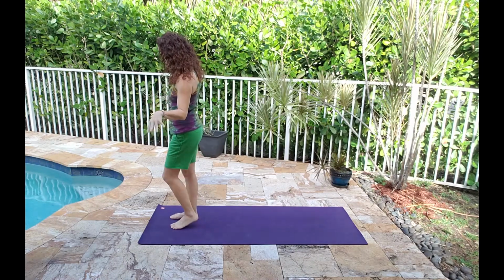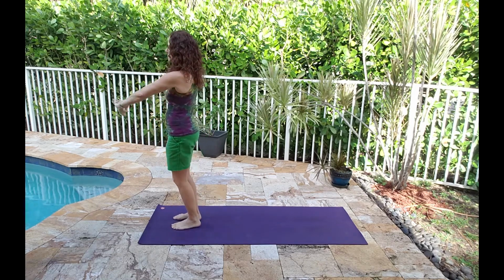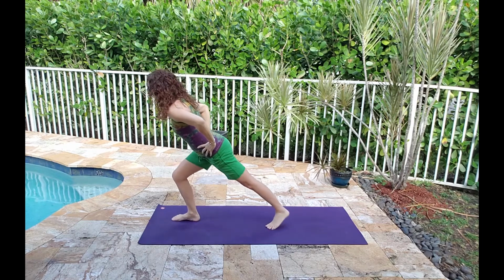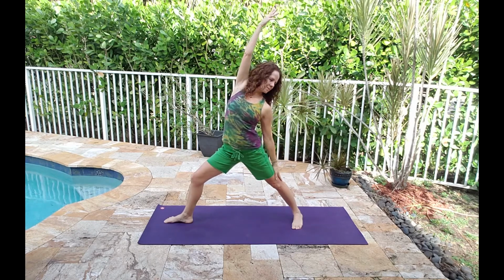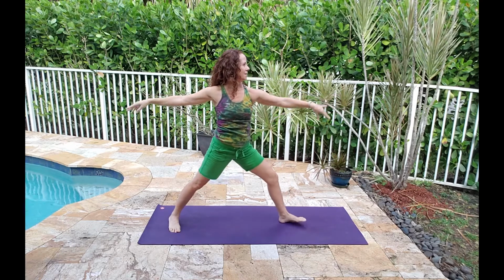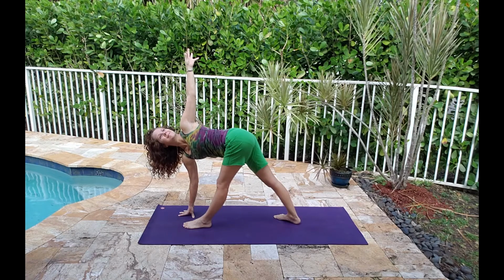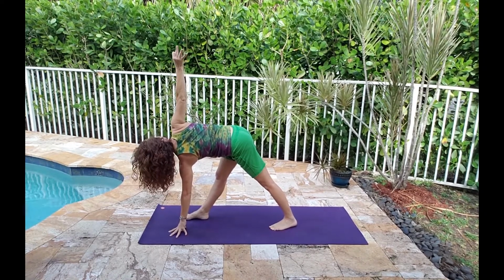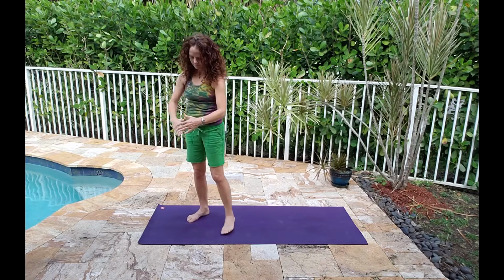Six-Week Yoga Challenge w/ Tamara (Week 4: All Standing Poses, 15 minutes)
Join the FREE six week yoga challenge produced by Mind Body Now w/ Tamara. Each week's short yet meaningful yoga workout can fit easily into your day. It is designed to calm, inspire, and challenge you, but you can always adapt it as needed. This week's yoga challenge features all standing poses and some balance postures. Fluid, flowing movement and posture holds. Poses named in English & Sanskrit.

Tamara is an Experienced Registered Yoga Teacher with the Yoga Alliance, a Certified Group Fitness Instructor with the American Council on Exercise, and a Reiki Master Teacher of Usui Shiki Ryoho Reiki. She has been practicing yoga since 2001, teaching yoga since 2007, and practicing Reiki since 2010.